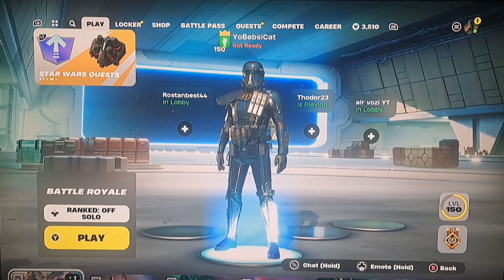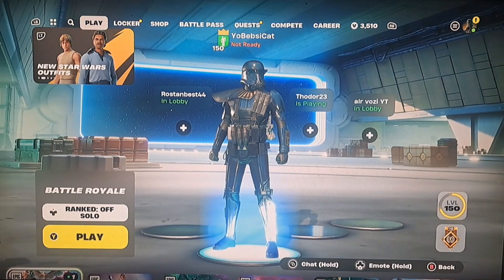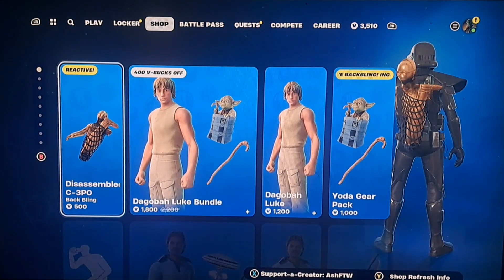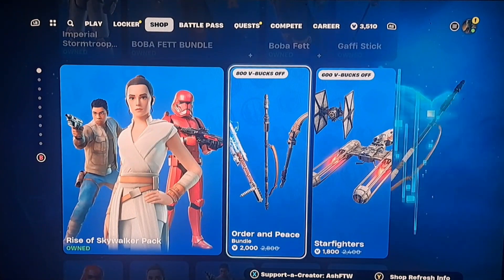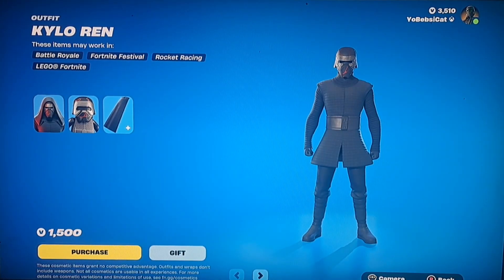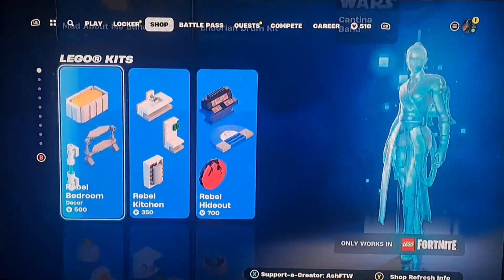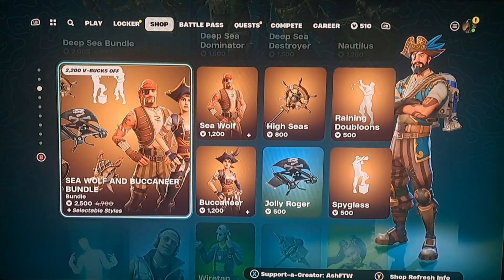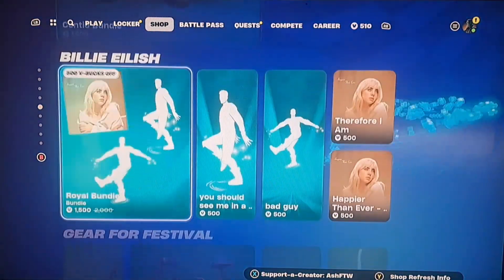PIRATE SKINS!!! & MORE STAR WARS!!! 05/05/24